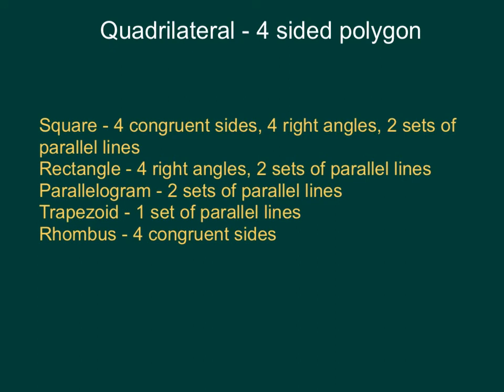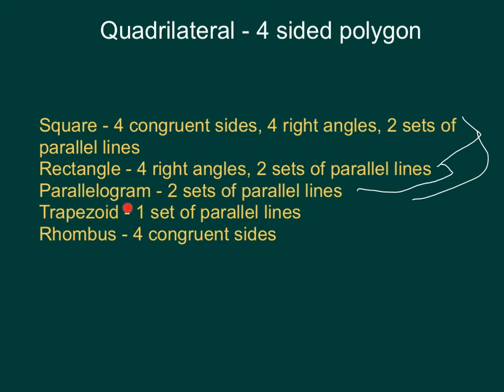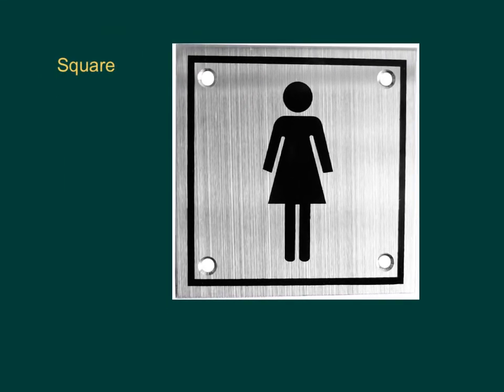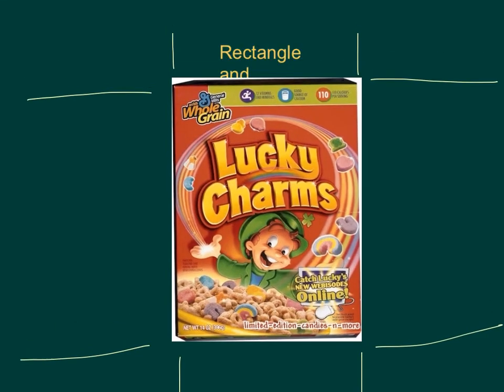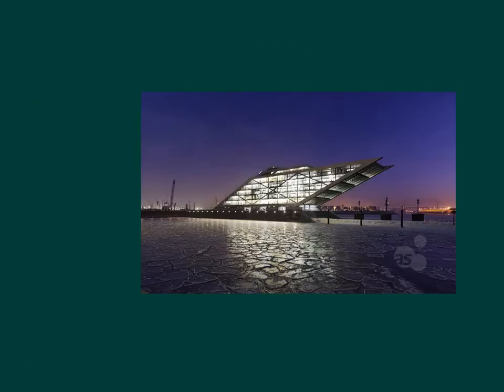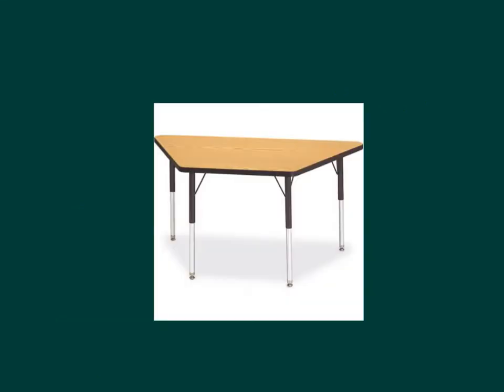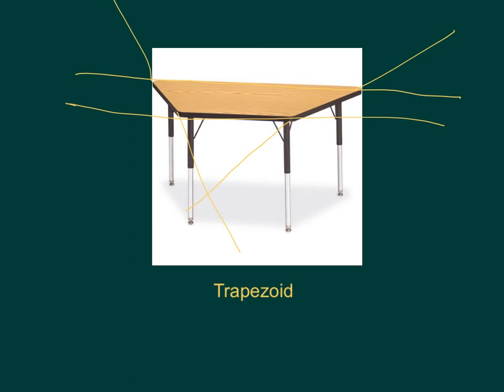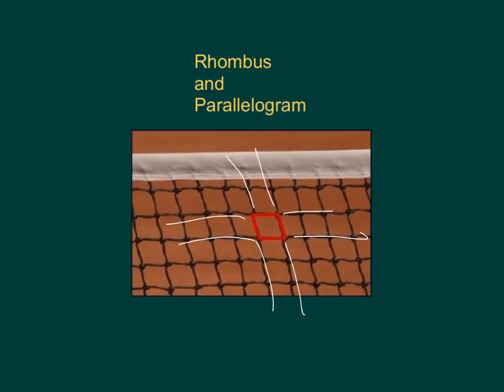4.12 ab Quadrilaterals